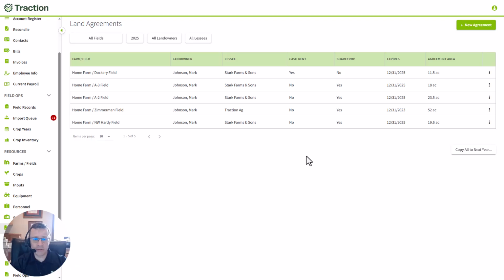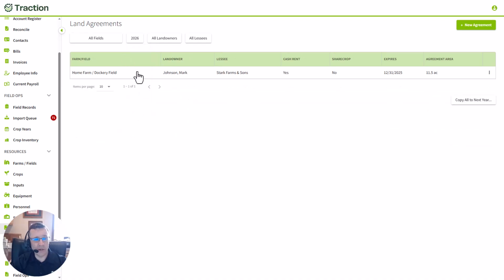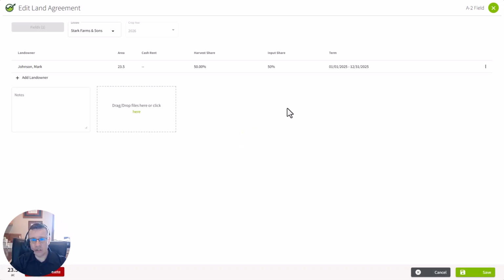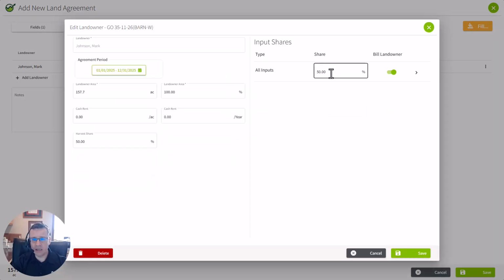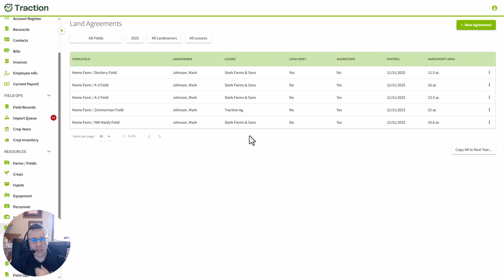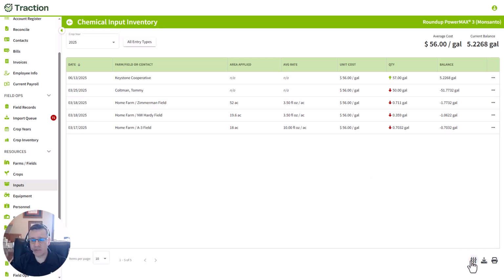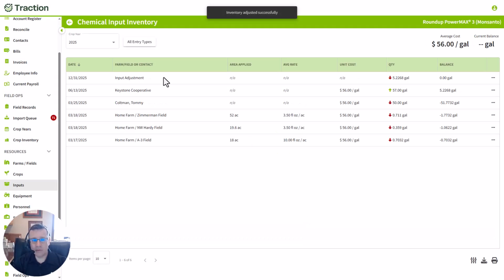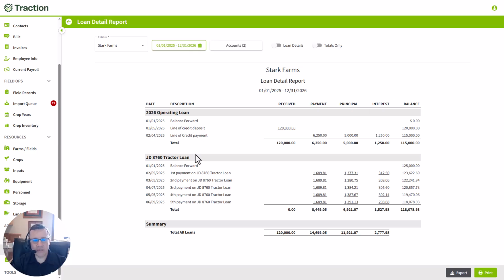Land Agreements & Adjusting Input Inventory | March 2026 | Software Updates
We’ve rolled out new updates to make managing your farm finances even easier. Land Agreements are now tied to crop years, automatically carry forward, and can be quickly created using existing agreements—cutting down setup time and reducing errors. Plus, field records stay in sync automatically, so you don’t have to go back and fix things manually.

You can also now adjust input inventory without impacting field records, giving you more control when correcting quantities and setting clean balances for a new crop year. On top of that, we’ve improved the Loan Detail Report to make tracking loan activity clearer and more useful. Watch the video to see what’s new and how to use these updates.